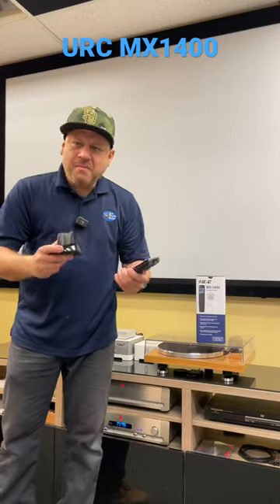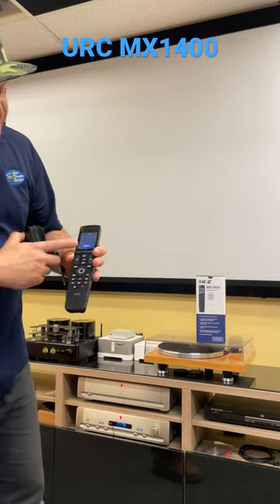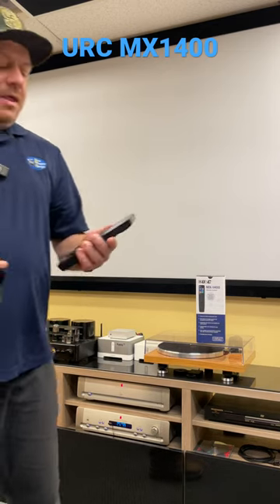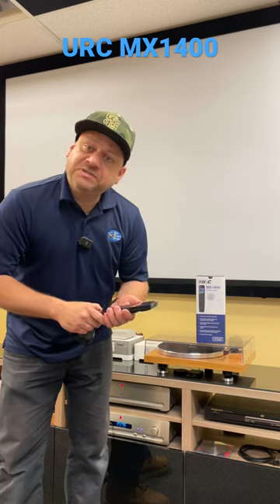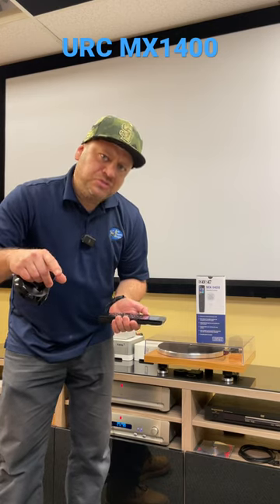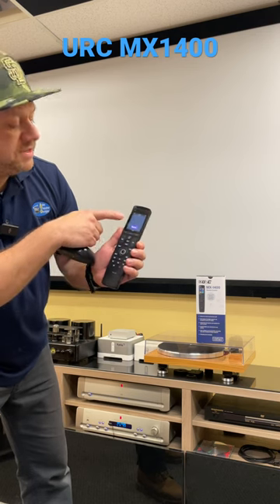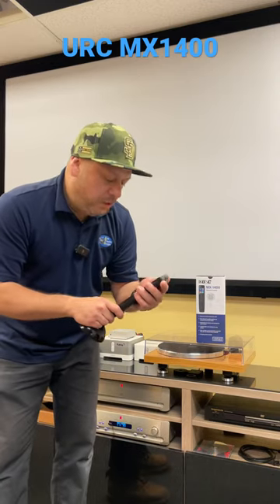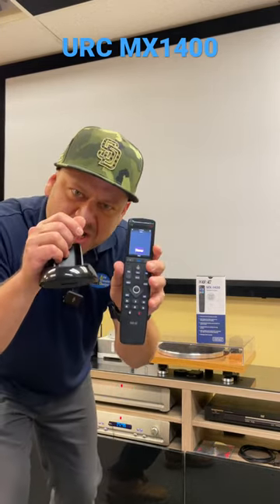URC MX-1400 universal remote with VOICE CONTROL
URC's NEW MX1400 universal remote has finally arrived! The big advantage or step-up in technology is VOICE CONTROL which hasn't been around in previous versions of Complete Control.

P.S. Being that no normal human knows what "Complete Control" is...this is the entry-level universal remote line from URC. IN the past, you needed to go with a more robust, more expensive solution called URC Total Control to get this ability.

The URC MX-1400 offers:

2.4" screen
Voice Control with Alexa or Google for various components
Docking station with rechargeable battery
Full backlighting
Capability to automate 100s of different configurations

See our earlier info below about why a universal remote is a good thing.